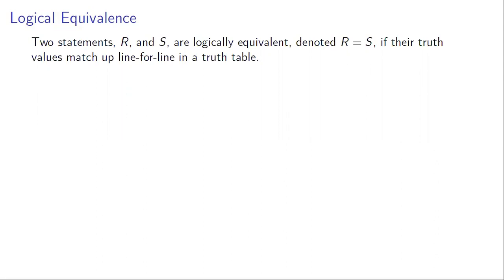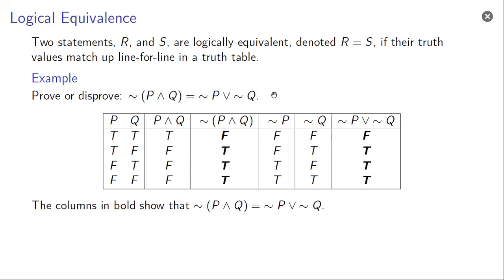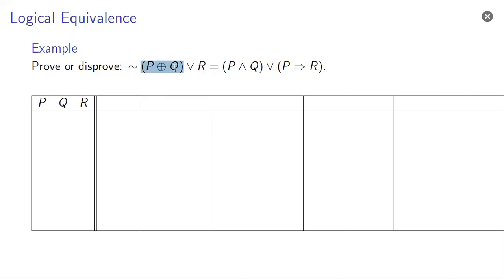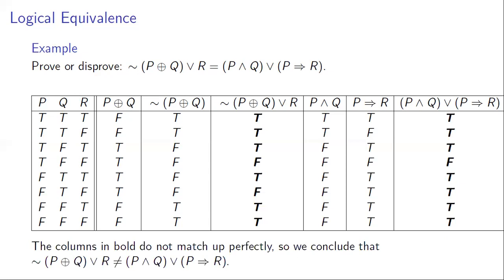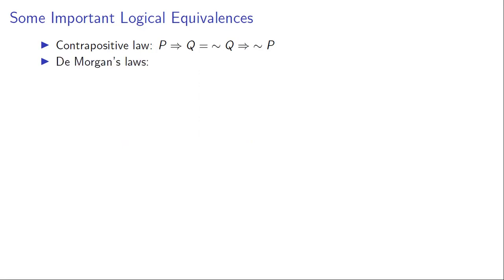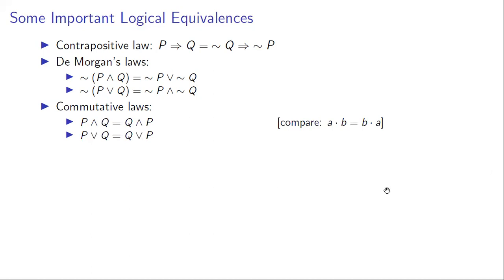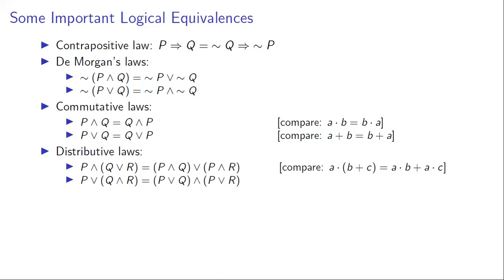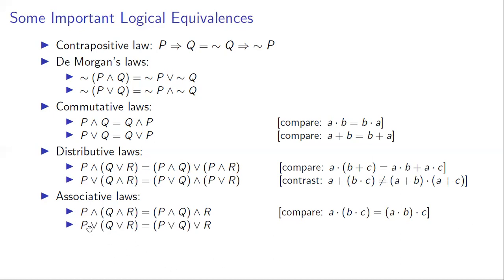3.6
Logical equivalence